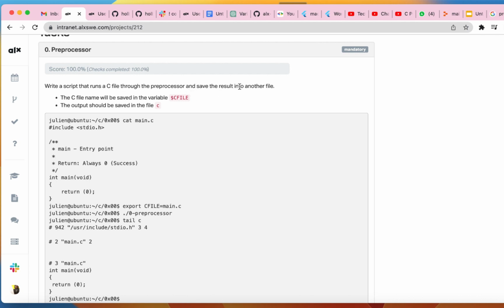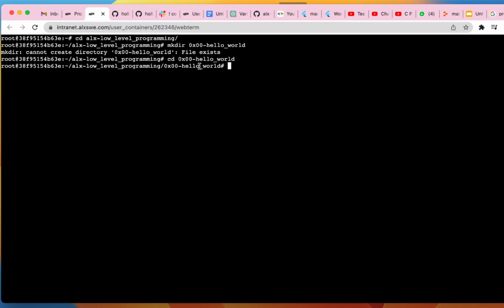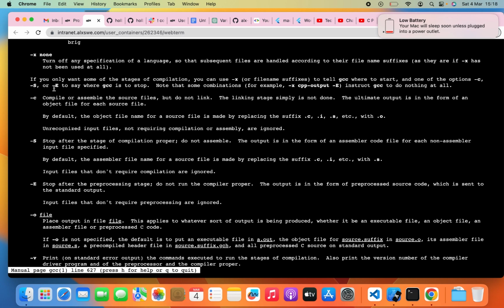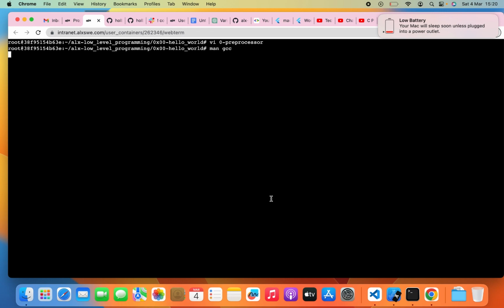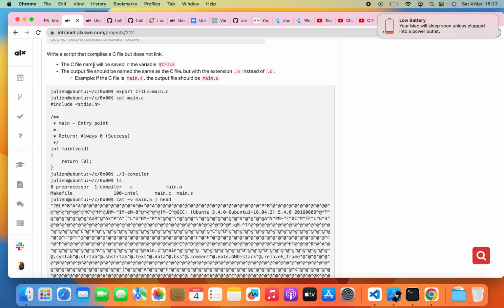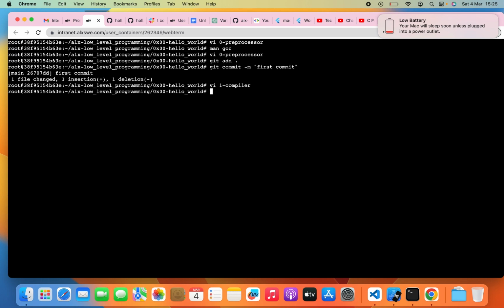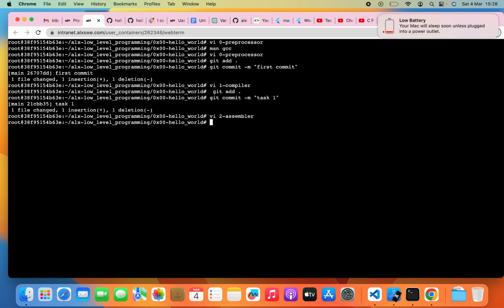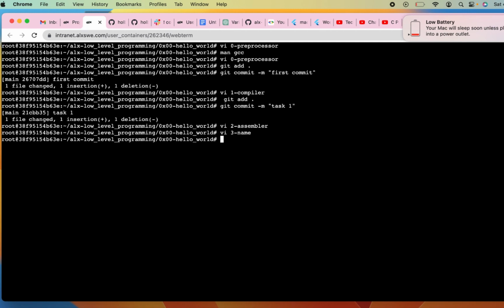Alx 0x00.c hello word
This is an introduction to c programming in the alx SE task. this video is to guid you to understand what you are ask to do in each task. feel free to try out your own code and understand you it works.